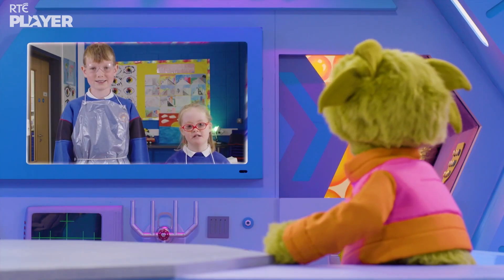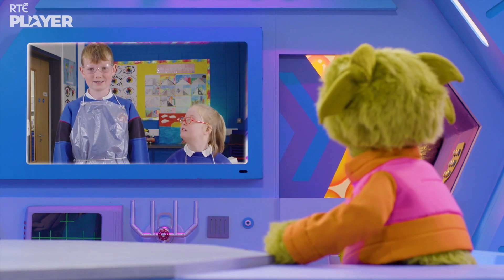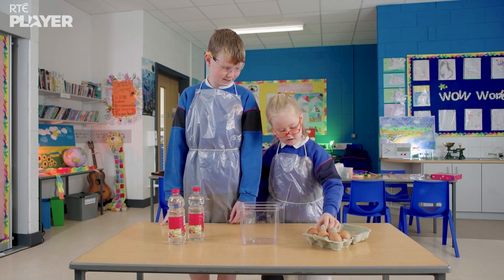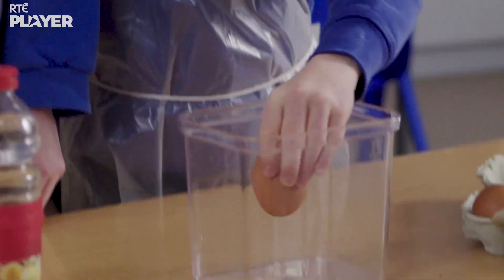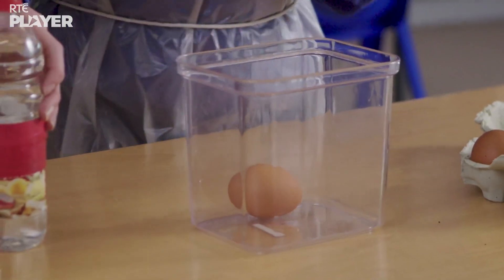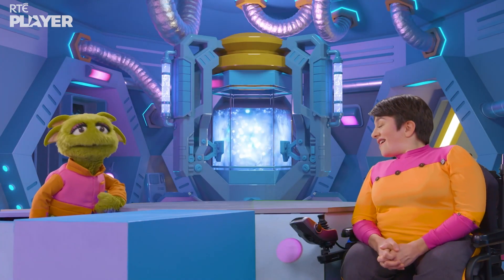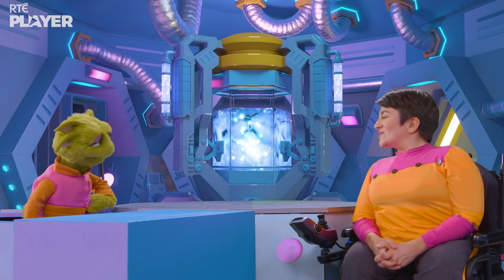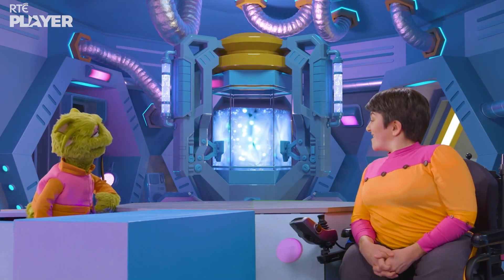🔍 How Does ACID Affect the OCEAN? 🌊 | Let's Find Out | Science for Kids | RTÉjr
Zoom wants to learn how acid negatively affects the ocean. For this experiment, you will need: eggs, vinegar and a large, clear container 🥚🫙🌊